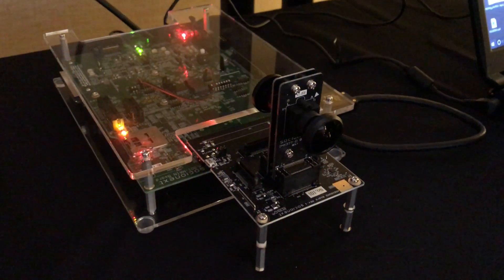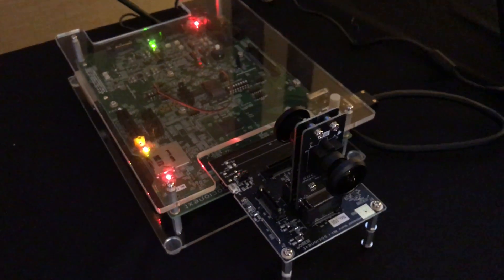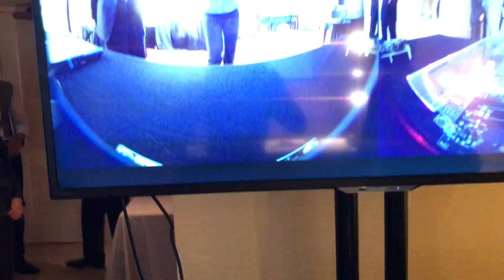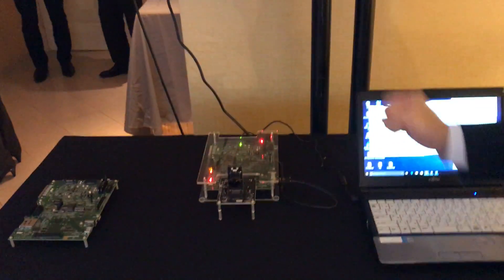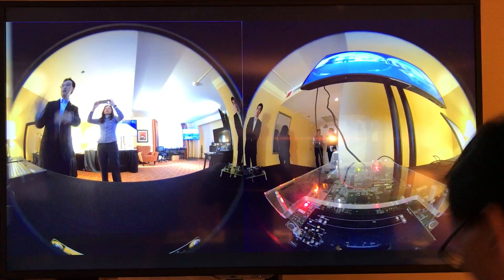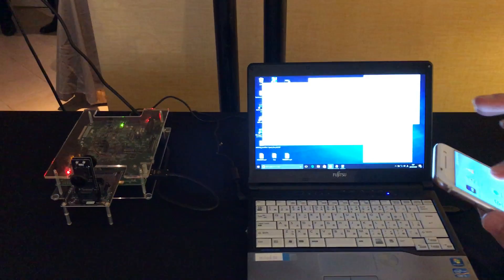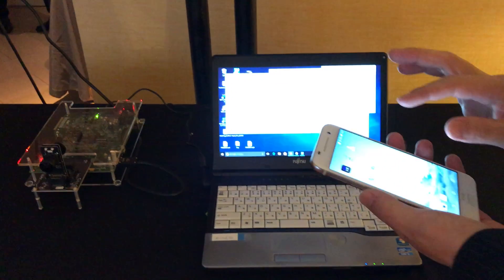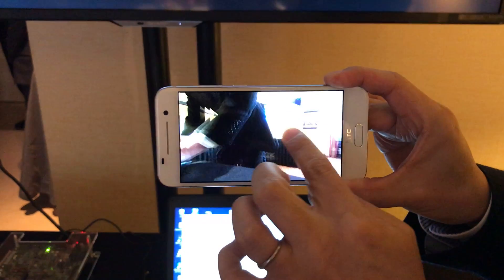Demonstration of 360° Video Using the Milbeaut® Image Processor, SC2000 | CES 2017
Check out this demo of our new SC2000 Milbeaut image processor from CES 2017.

This latest addition to our M10V series balances high-performance and low-power requirements to make it an ideal image processor for drones and action cameras. The SC2000 is equipped with a digital signal processor optimized for computer vision, and features advanced functions such as 360° real-time panorama stitching with four cameras, image stabilization without mechanical gimbals, and rolling shutter correction.

About Socionext